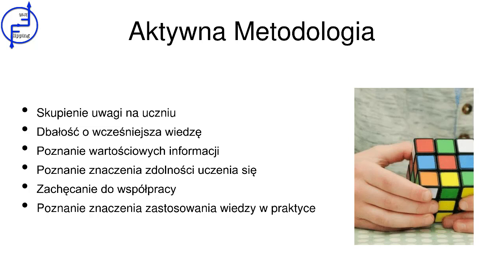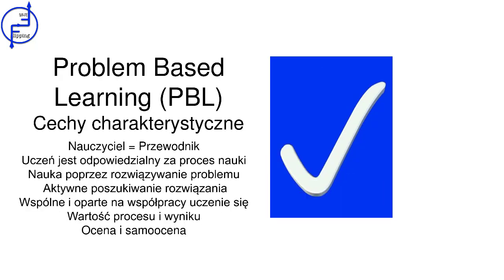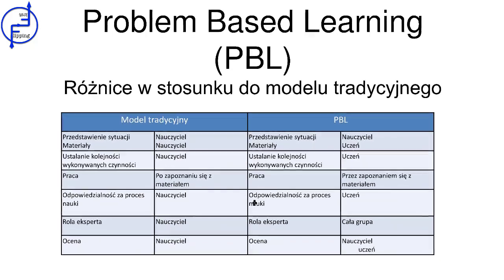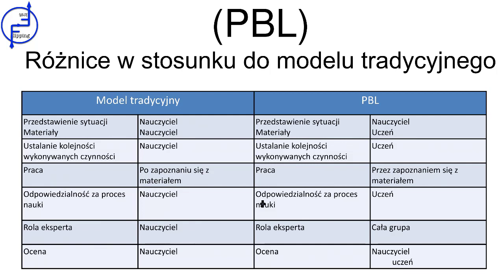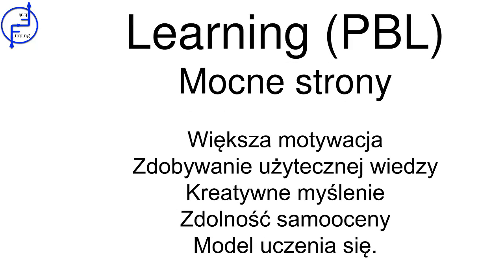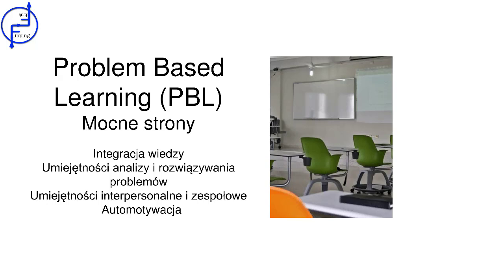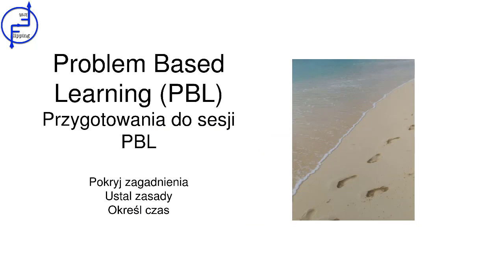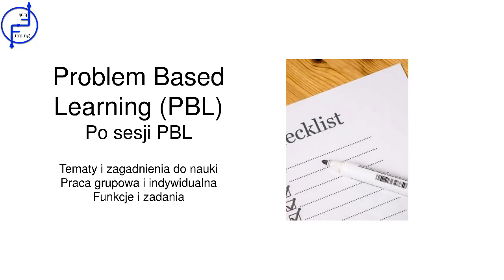Aktywne Metodologie PBL